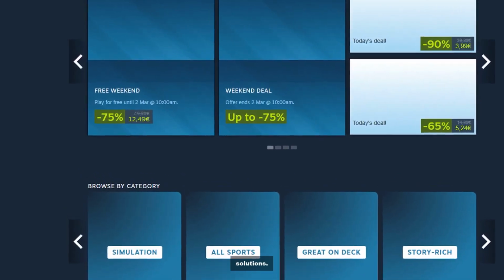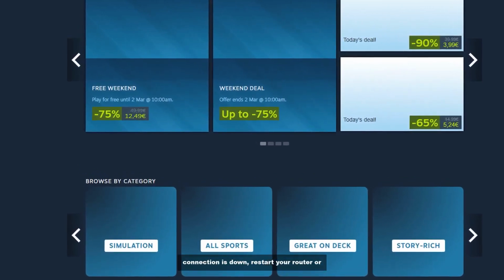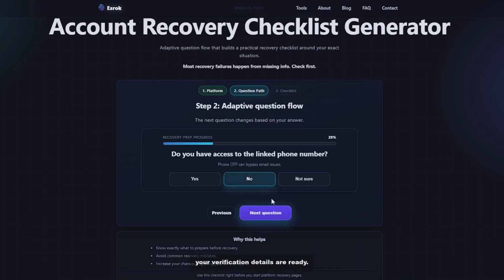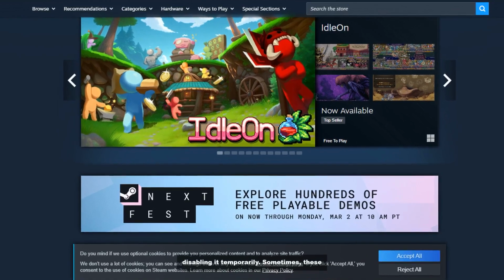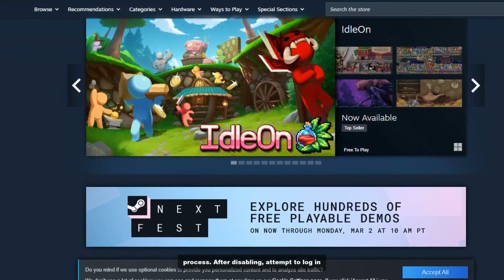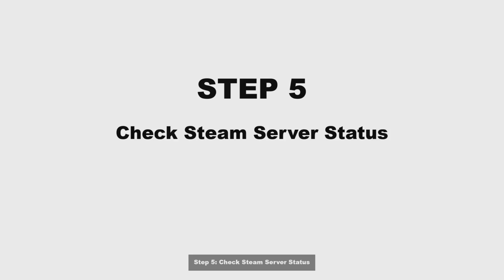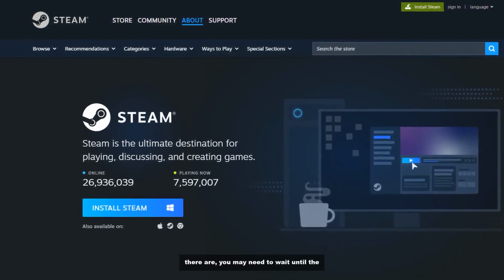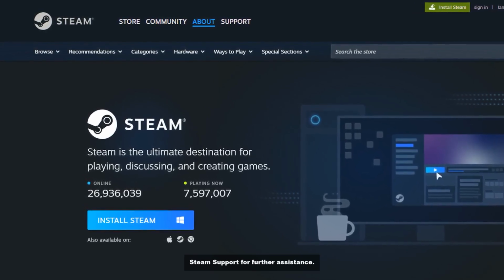How To Fix Login Errors On Steam 2026 (UPDATED GUIDE)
In this video, we provide a comprehensive guide on how to fix login errors on Steam in 2026. If you're facing issues accessing your account, this updated guide covers the most common solutions and troubleshooting tips.